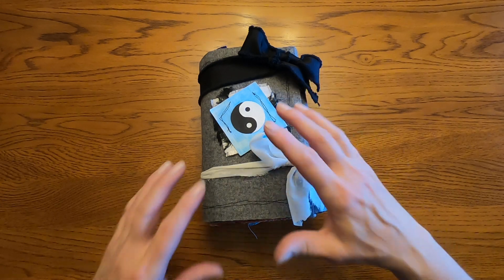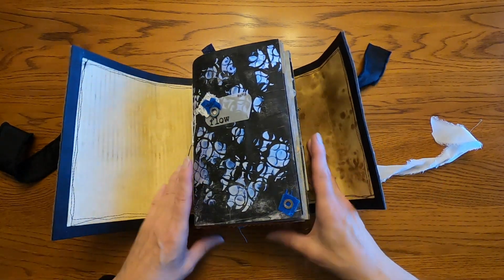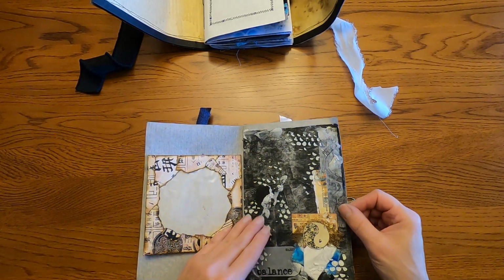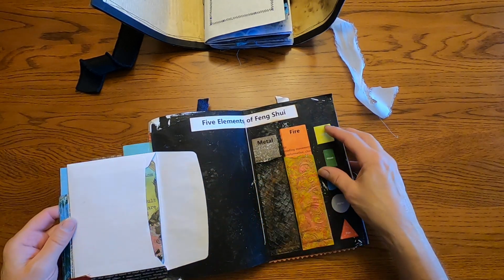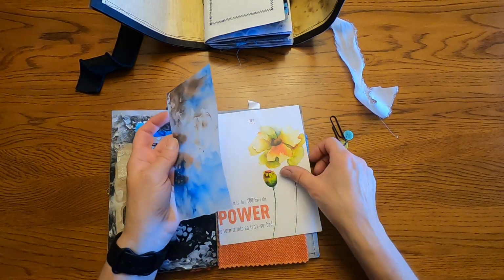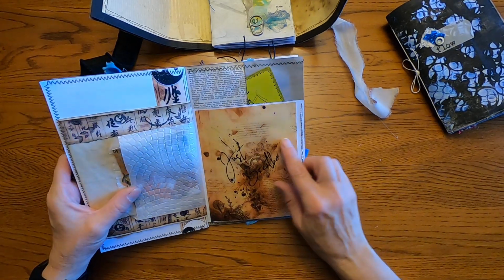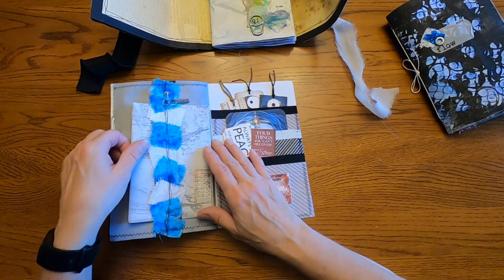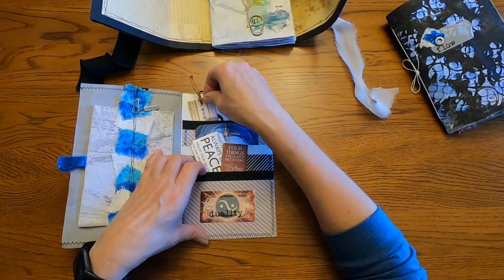Yin Yang Junk Journal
Take a journey into the world of yin yang, feng shui and qi as we fllip through this unique, hand made journal.  Not only is there a huge amount of journaling space but there is education about the yin yang philosophy throughout the 3 signatures.